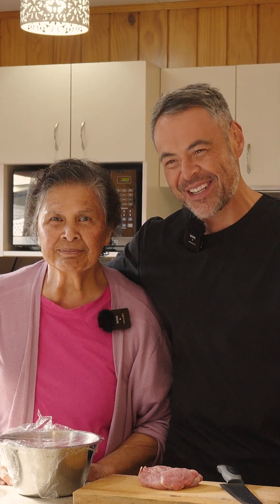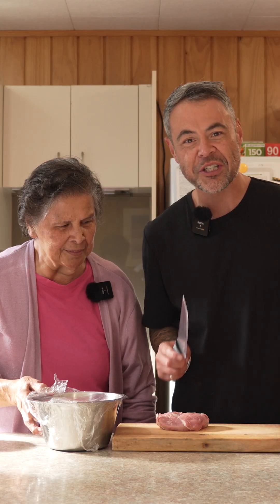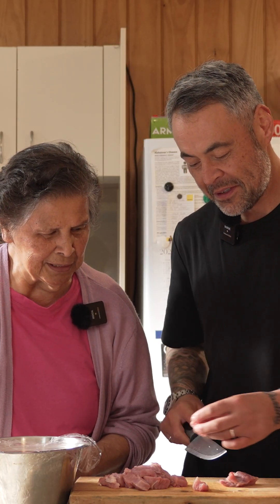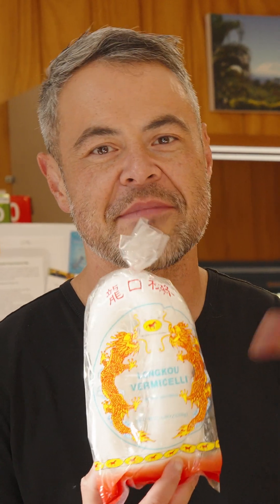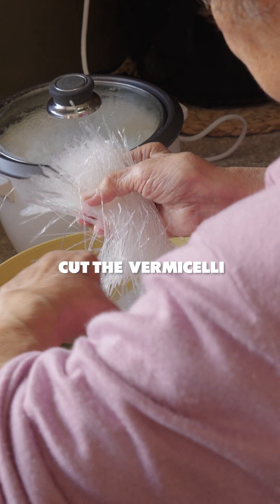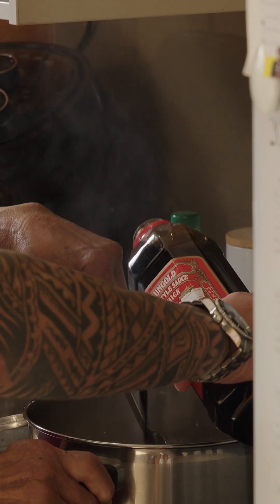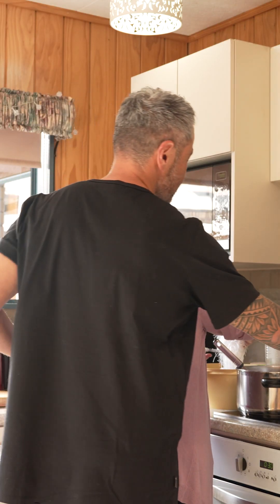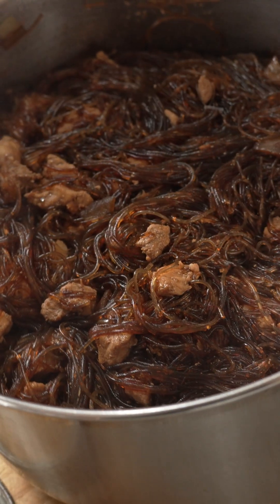Nickson makes Sapa Sui with his Nana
To celebrate Samoan Language Week,  Nickson made a Samoan dish - Sapa Sui with his nana.